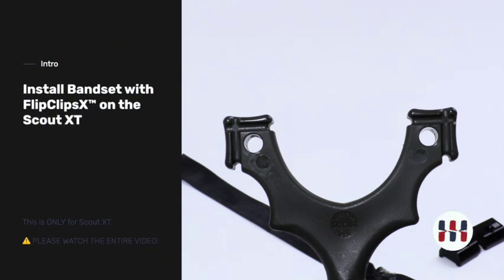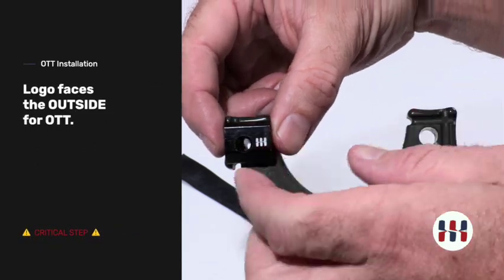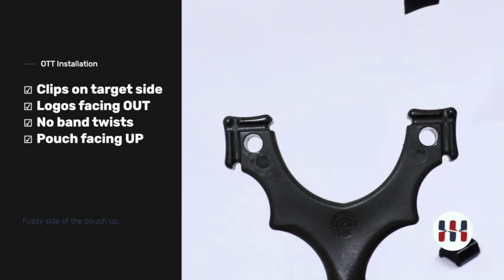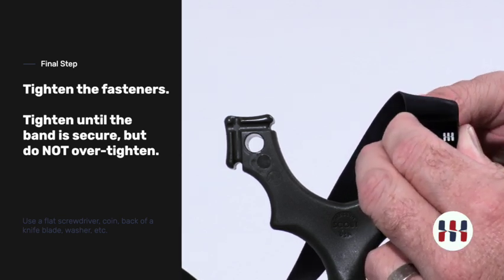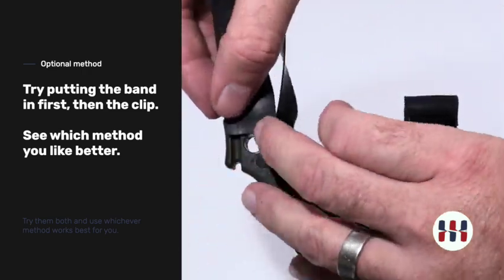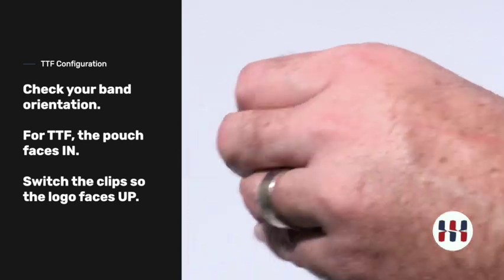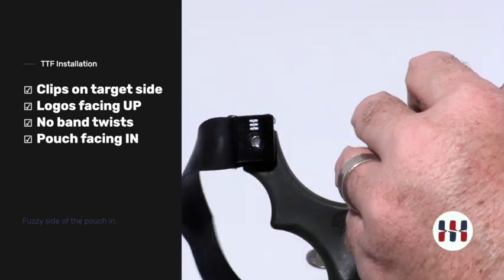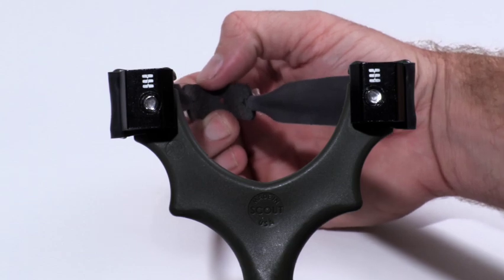Scout XT FlipClips X Slingshot Bandset Installation - How to install FlipClips on a Scout XT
This is the SimpleShot Guide to installing slingshot bands using FlipClips X on the Scout XT. The Scout XT is a fine frame for the wrap and tuck method, but we recommend only using the SimpleShot FlipClips X that came with your slingshot to secure your bands.

The FlipClips method is an ultra-simple slingshot banding process allowing you to quickly and easily change your slingshot bands. Simply loosen up the clip where the installation will be taking place. Make sure that you have enough room to insert the end of the band. Insure that the inside of the pouch is facing up as you place the band in the grove, creating a trough back from the target side of the slingshot, knowing that it will pull over the top of the forks. Once your bands are in place, tighten up the clip finger tight - and finger tight is just fine, you do not need to over tighten because you can damage the bands if you get too tight. Make sure your clips are snug and that your bands have no twists for a proper over-the-top or through-the-forks band configuration with SimpleShot FlipClips.

For added performance, tune your bands by cutting them to match your draw length. If you don't know how to tune your bands, please check out our tutorial on our website or youtube to make sure your bands are tuned properly.